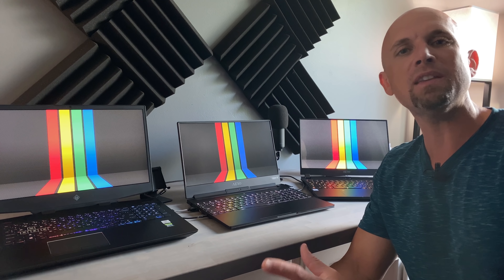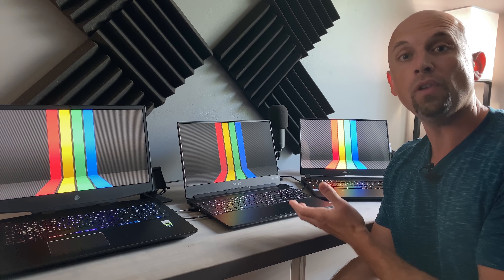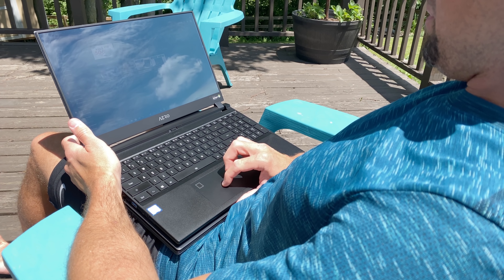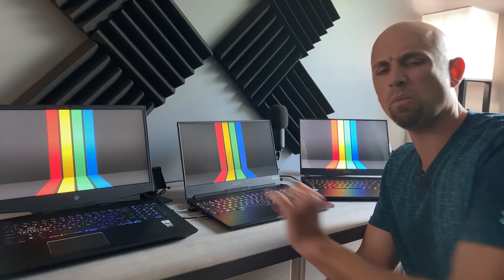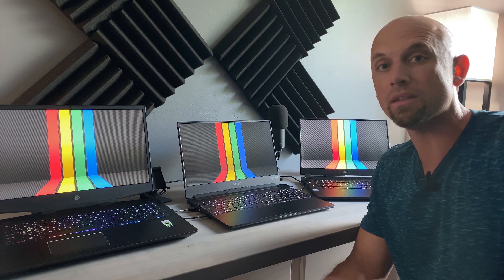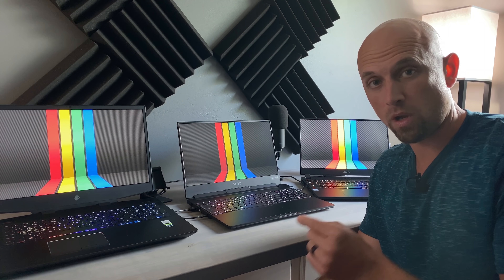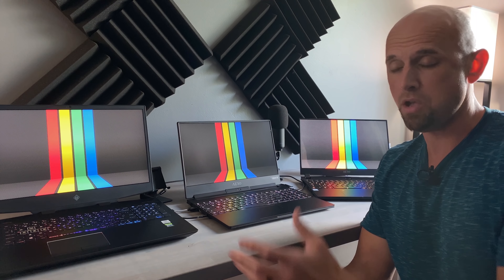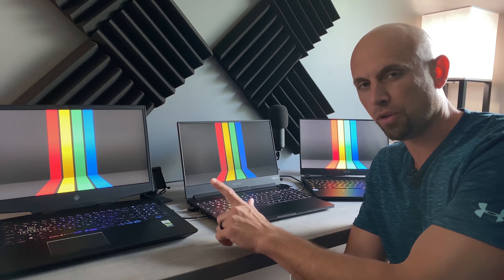The Best 1080p Laptop Displays Do This!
What do you want out of your laptop display?  Does your current display suit you?  If not, what would you prefer?

Rumor has it, we'll begin to see some of these 144hz 500nit FHD panels in the 15.6" form factor later this year.  Many manufacturers actually want to feature these in their laptops but it's been difficult to get.